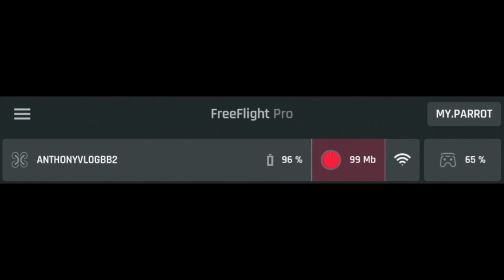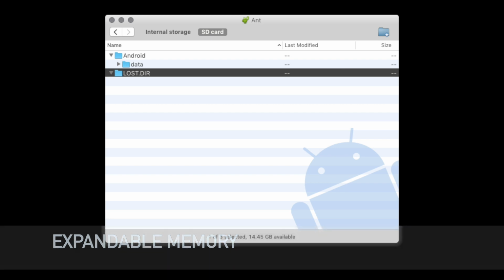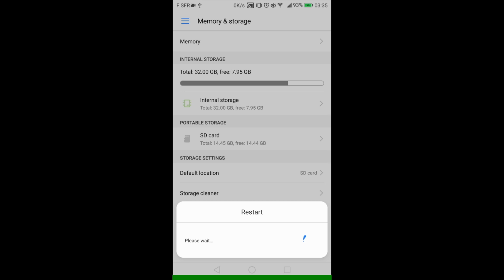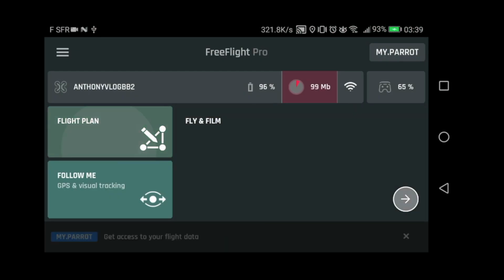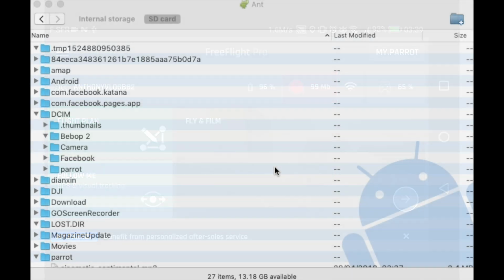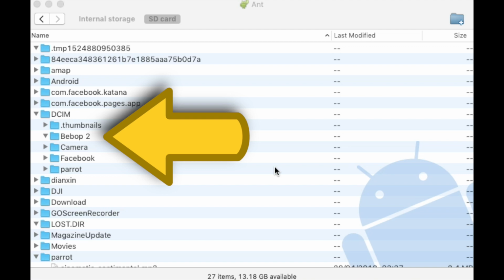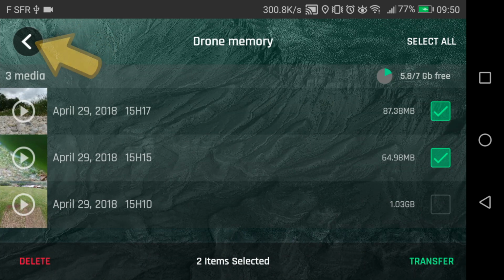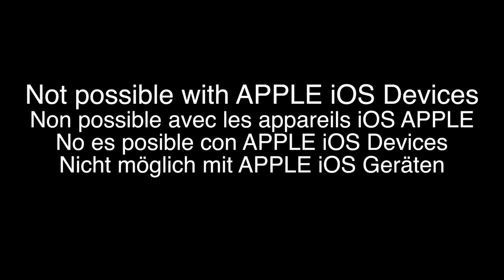FreeFlight Pro 5 | Transfer to MicroSD card | BEBOP 1/2/2P | DISCO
Transferring your files directly to your device expandable memory. The simplest way to do this is to change your device default storage to the MicroSD card. This will allow FreeFlight Pro to save the downloaded files to the MicroSD card.

IMPORTANT
Please note that this does not work with iOS devices and does not work for all android devices (SAMSUNG) or with older android versions due to hardware limitations. Newer devices with the option to change default storage location is compatible.

Also note that once you have changed the default location to the MicroSD card, it will create folders for your other apps as well on the MicroSD card. This is normal. All applications unless configured individually will refer to the SD card as its new storage location.

Due to the large amount of requests for tutorials, solutions and reviews I will now only accept requests made by youtube private message or my email

The channel is growing and this is the only way I can keep track of requests.